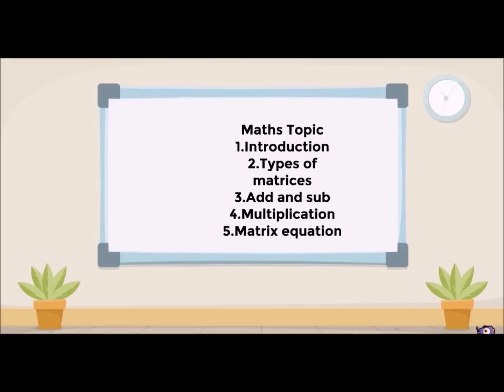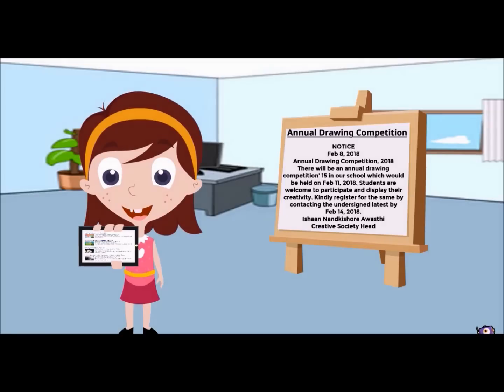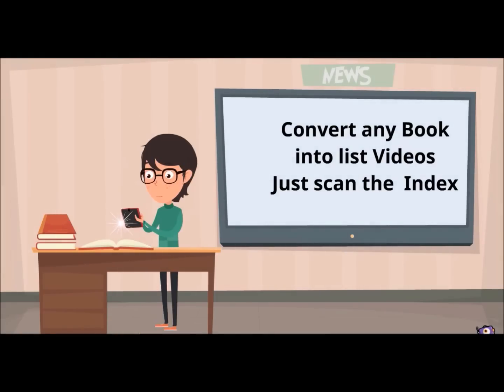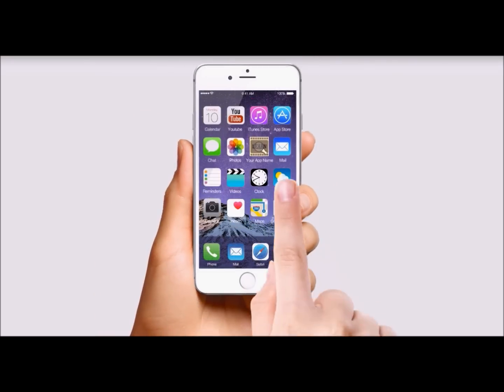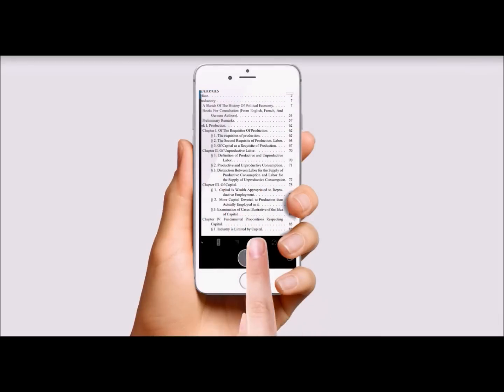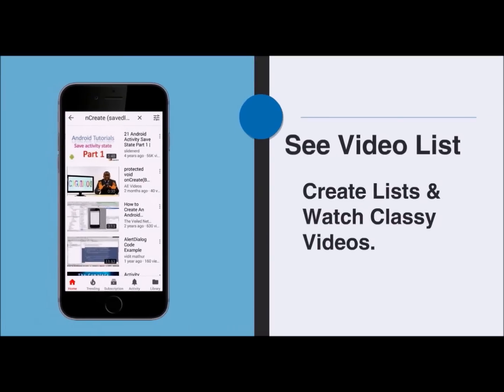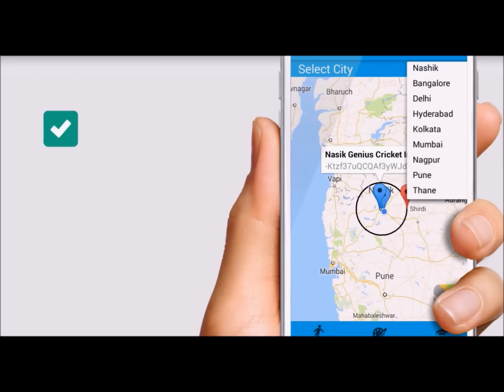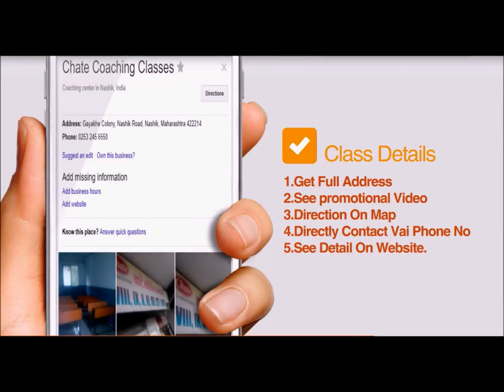ScanToLearn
ScanToLearn App or  ScanToLearn.com is Simple tool to learn anything quickly.  The app scans and creates lists of the topics and each topic would fetch Videos from the cloud so that one can quickly learn what is scanned. Thus you can scan the index of books and learn them quickly.